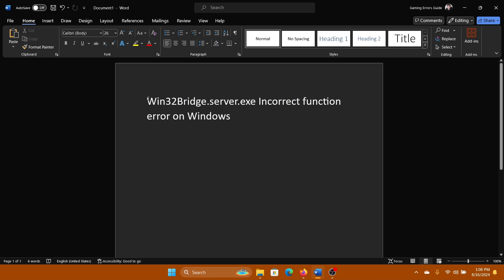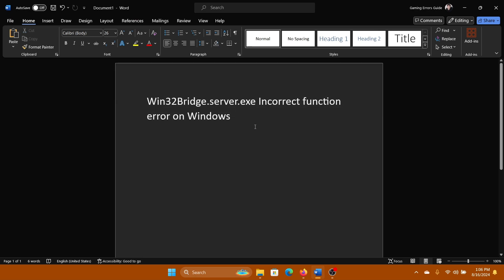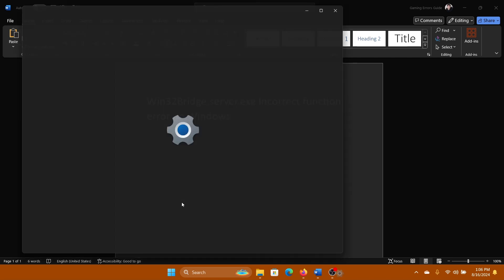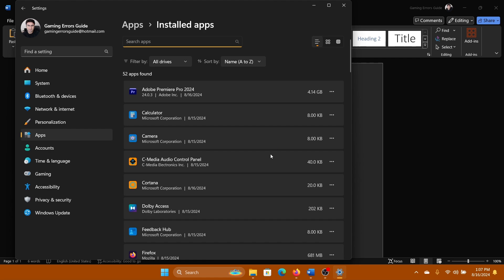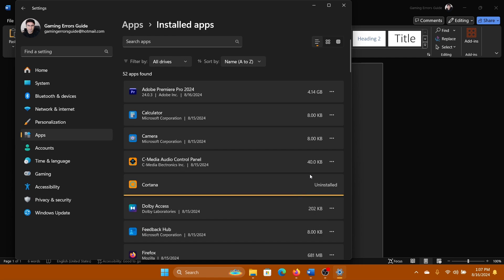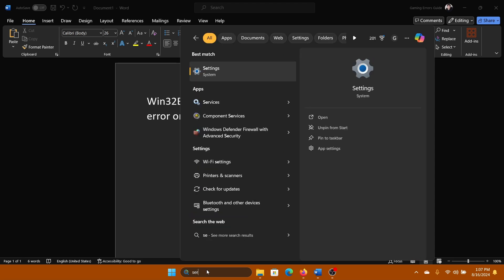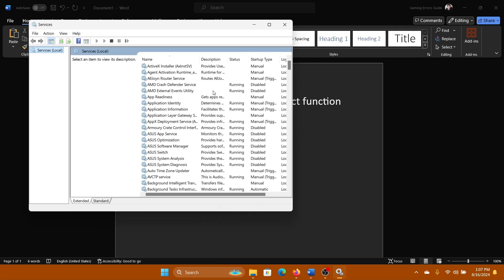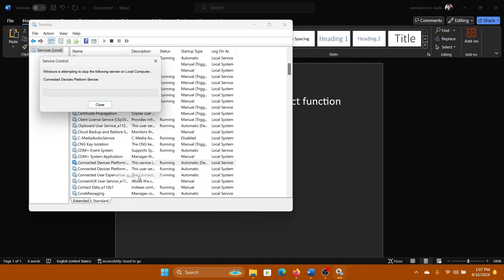How to Fix Win32Bridge.server.exe Incorrect Function Error on Windows 11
Video Title: How to Fix Win32Bridge.server.exe Incorrect Function Error on Windows 11

If you wish to Win32Bridge server exe Incorrect function error on Windows, then please watch this video.